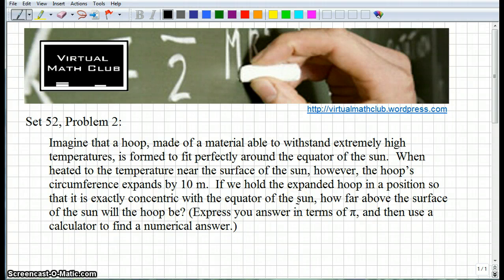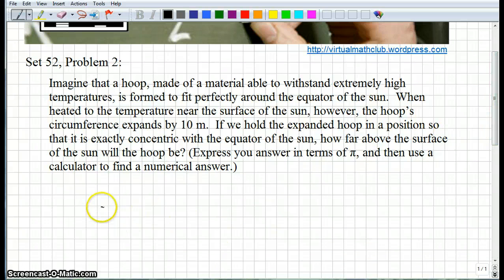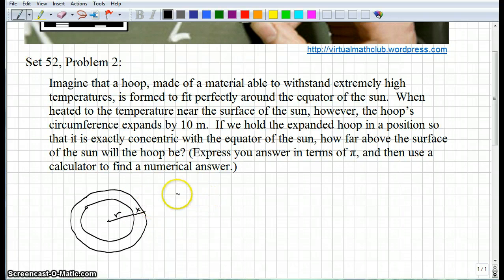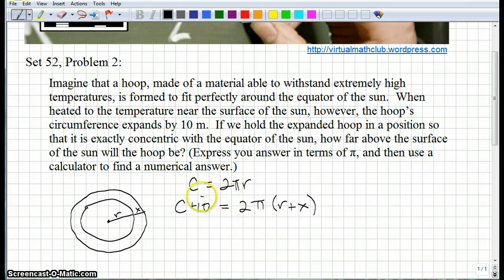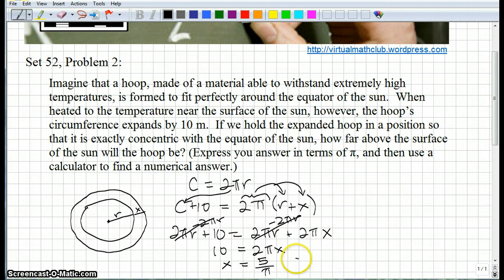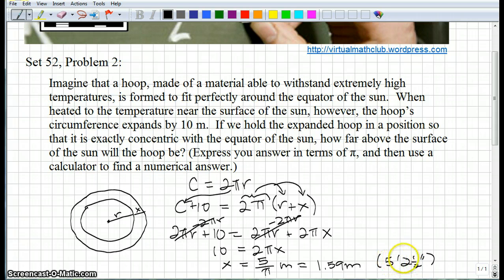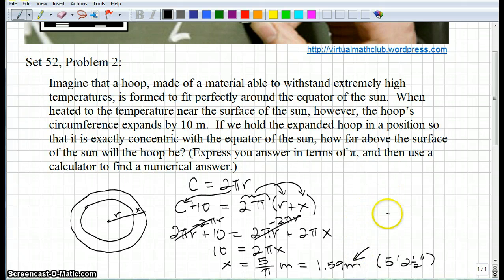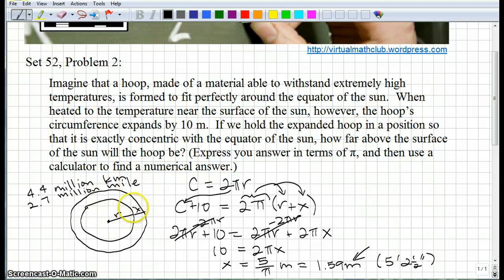Set 52 Problem 2